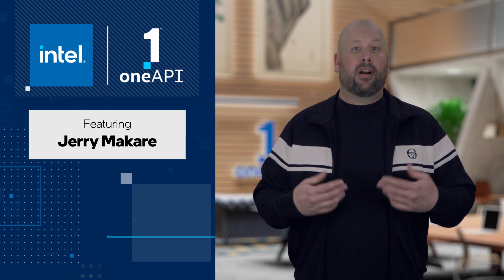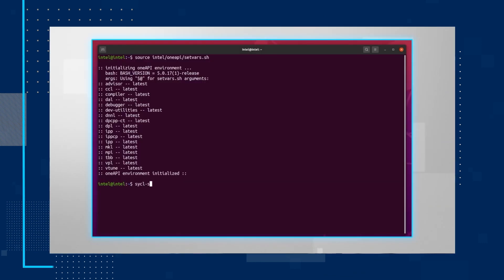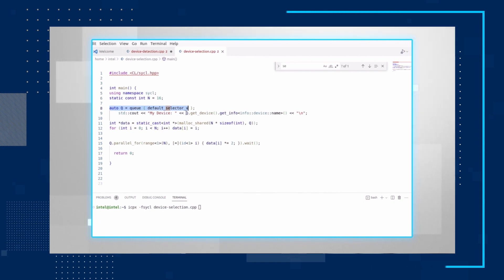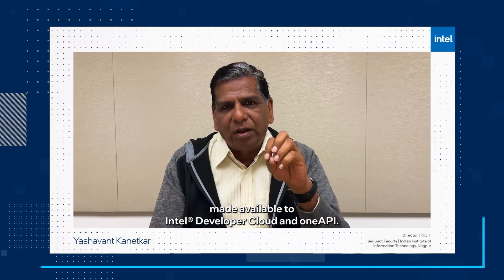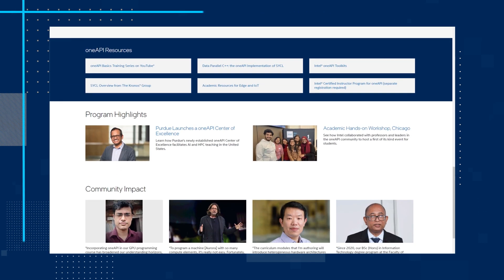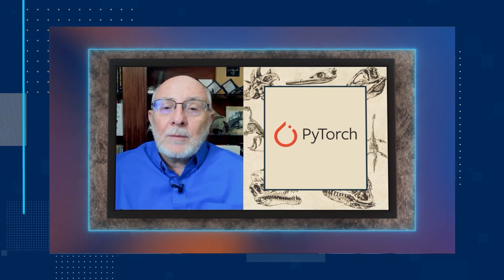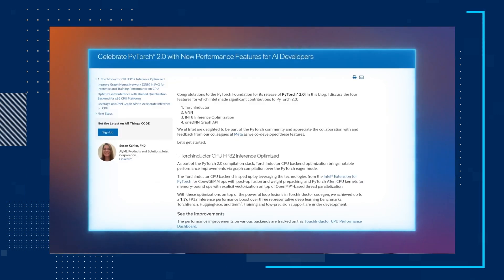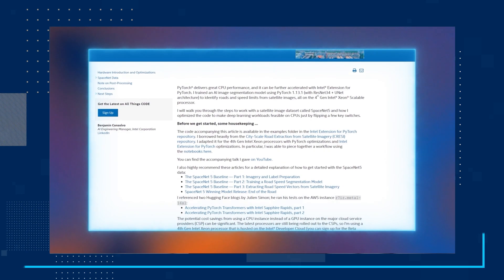August 2023 | oneAPI Dev News | Intel Software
In the oneAPI Dev News episode for August 2023 you'll get info about Guy Tamir’s “SYCL Custom Device Selection” video. You'll learn about the Intel Academic Program for oneAPI. And we look at the PyTorch* Update for the summer of 2023!